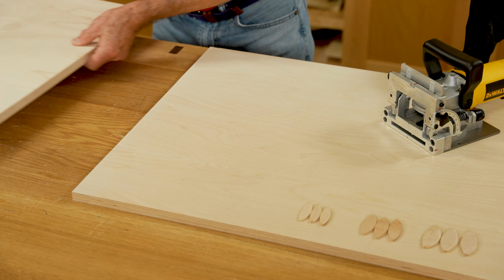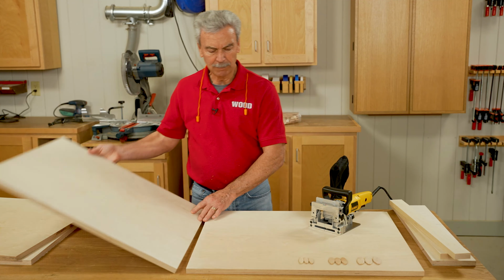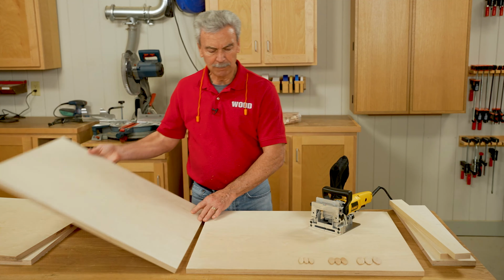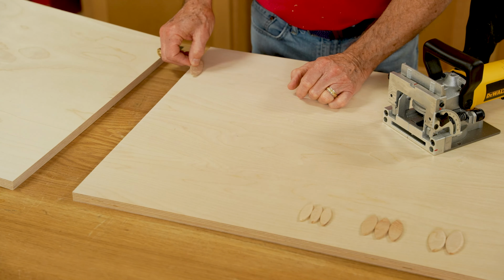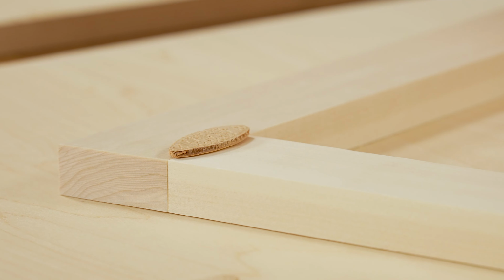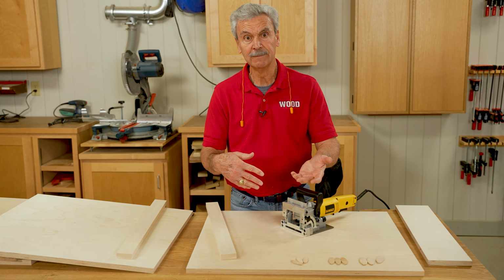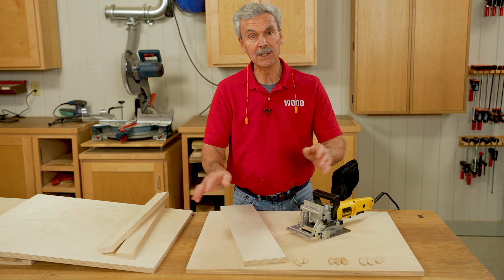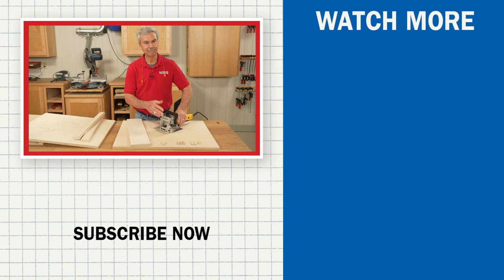Hide Joints with Biscuit Joinery - WOOD magazine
Need to strengthen wood joints without adding visible fasteners or showy joinery? Biscuits may be the bread-and-butter of your joinery options. Jim Heavey explains how biscuits—and their joinery tool—work together to accomplish this feat.